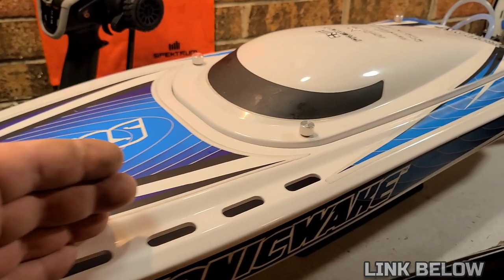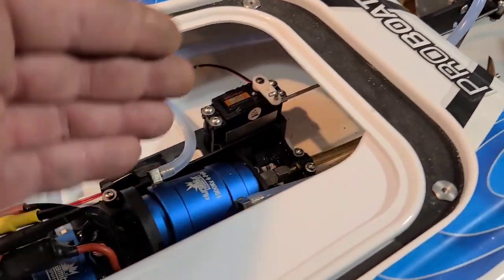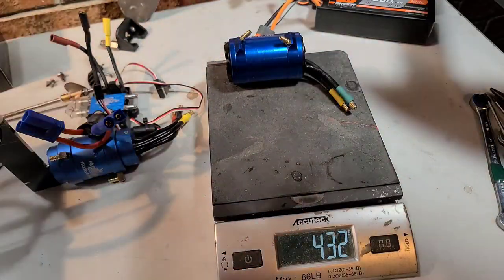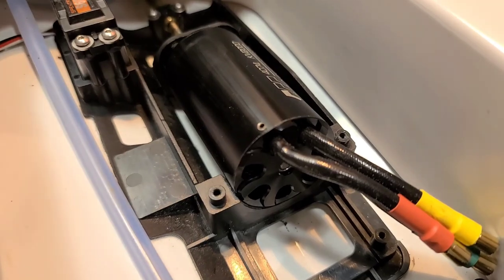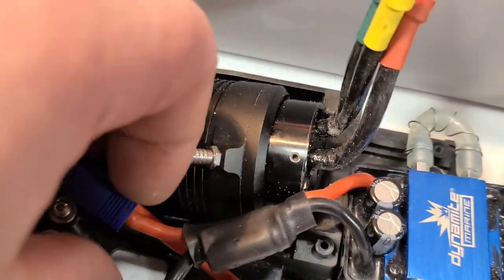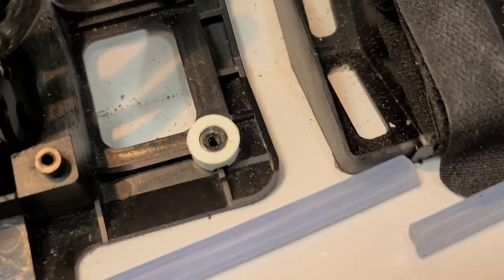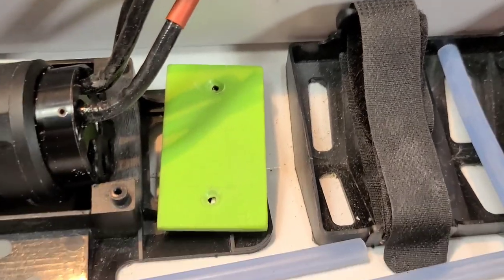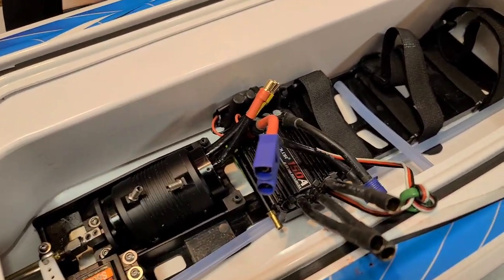40mm Brushless Motor Install Proboat Sonicwake 36 Electronics Upgrade - OSE 150a Esc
The sonic wake is the perfect boat for upgrading, it's easy to work on inside & out.   The boat really don't need to be upgraded it's plenty powerful right out the box.  I just wanted to show you guys How easily upgradable this boat really is.  She's gonna scream now boy's..

50 KNOTS AND NO SMOKE C'MON!